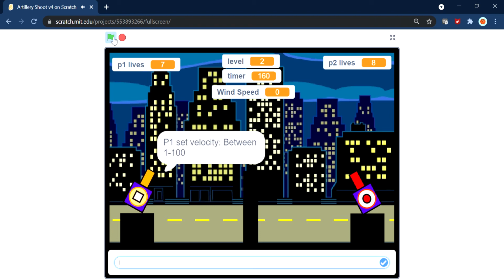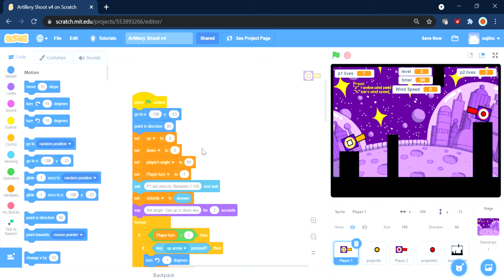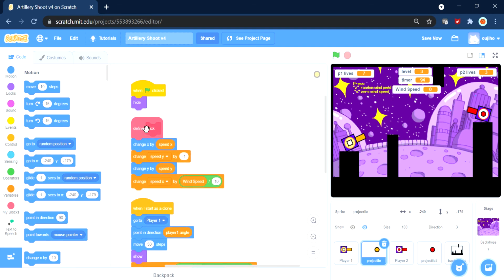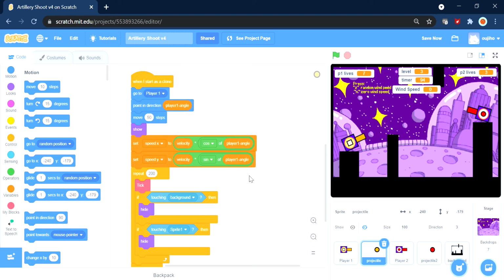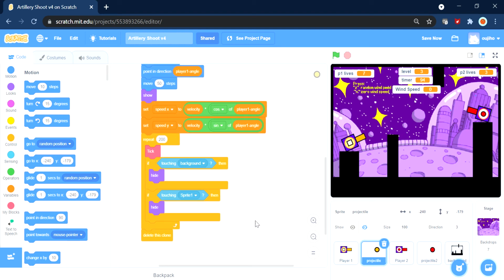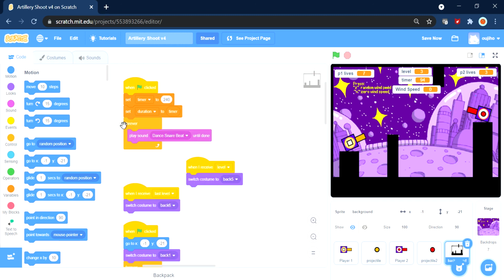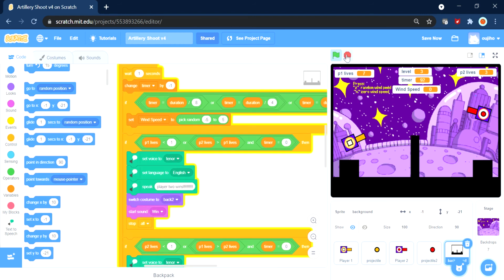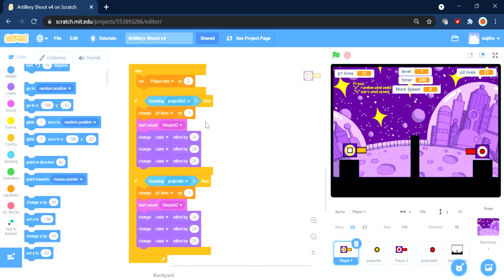How to make an artillery game (or gorilla game) on Scratch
Hi everyone, this is our tutorial on coding artillery game aka gorilla-throw-banana arcade game. We did this all from scratch (mostly) and even used our trigonometry notes from school to make calculations. Let us show you how to make this exciting game!  Enjoy!